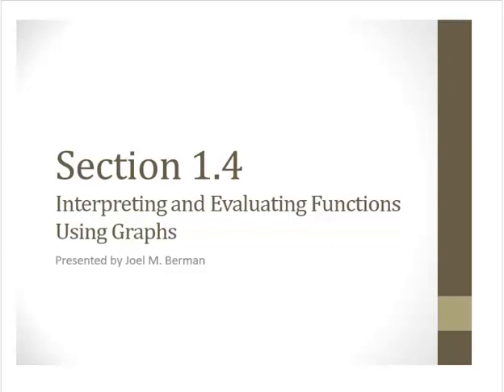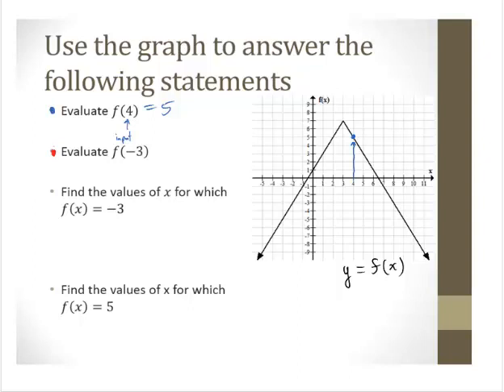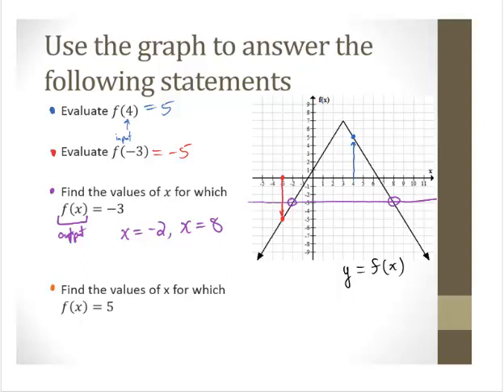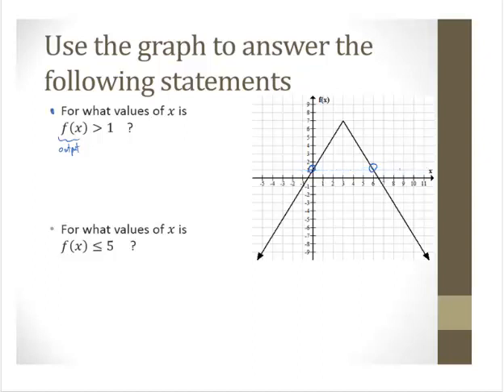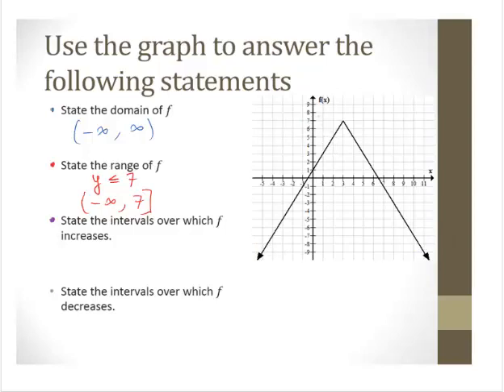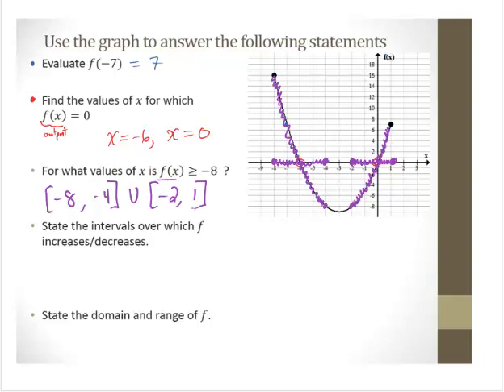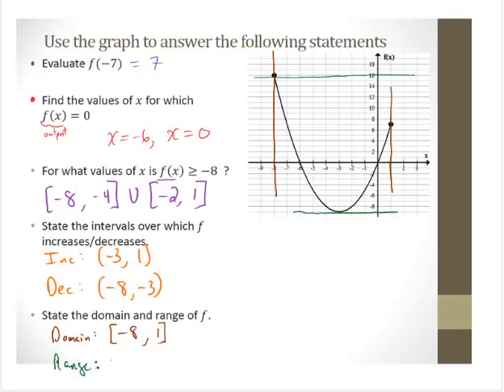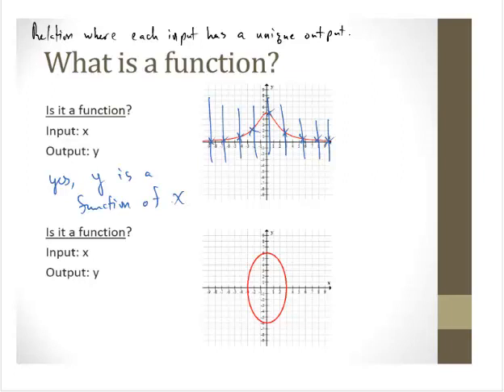CA 1 4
Interpreting and Evaluating Functions Using Graphs